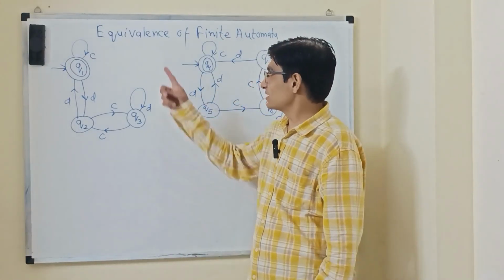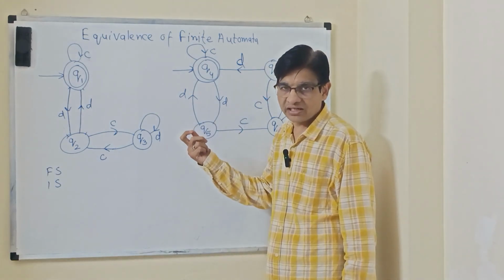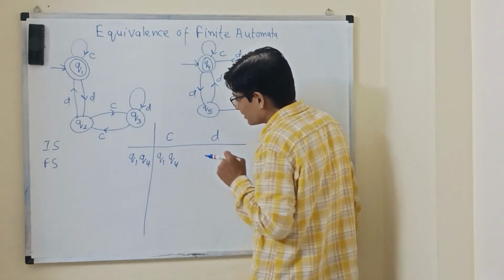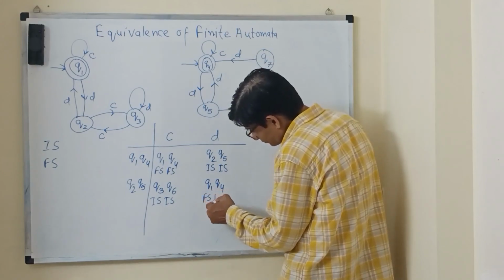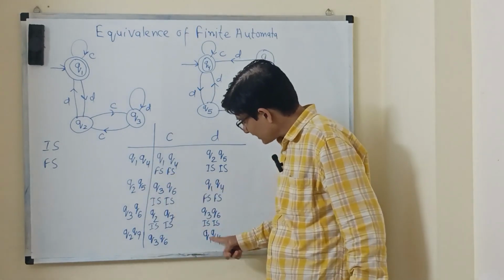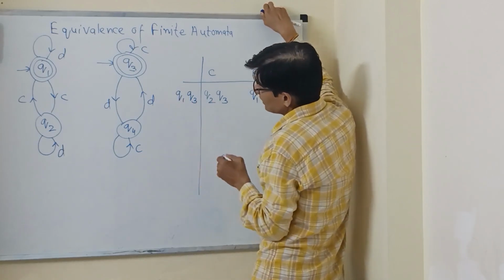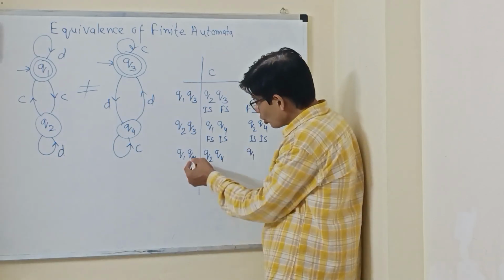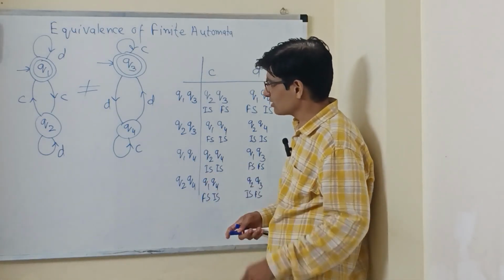Lecture 14 Equivalence of Finite Automata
This video lecture explains how to check the equivalence of two finite automata — an essential concept in automata theory and formal languages. Two finite automata are said to be equivalent if they accept exactly the same language. Understanding and applying equivalence checking is crucial for minimizing automata and verifying designs in theoretical computer science and digital systems.

The lecture begins with a brief introduction to the concept of equivalence of finite automata and why it is important. Then, a systematic step-by-step procedure for checking equivalence is presented. The procedure helps learners determine whether two given automata (either DFA or NFA) accept the same set of strings.

To reinforce the concept, the lecture includes two detailed examples:

In the first example, we analyze two automata that are equivalent, showing how their behaviors match despite possible structural differences.

In the second example, we examine two automata that are not equivalent and identify the strings that distinguish their languages.

By the end of the video, learners will understand how to apply equivalence checking effectively, distinguish between equivalent and non-equivalent machines, and deepen their understanding of regular languages.

This lecture is ideal for students, educators, and anyone studying the theory of computation.